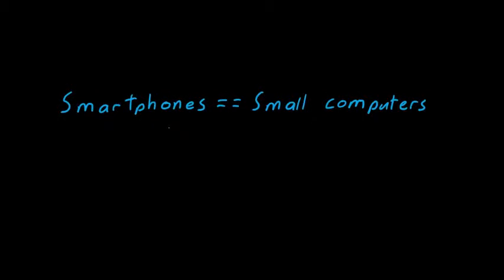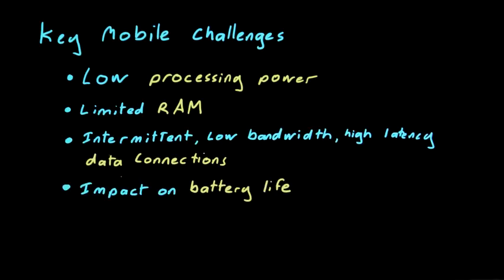Lesson 1-05 Course Goals and Prerequisites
Android Tutorials by actual employees at Google who have years of experience working on Android.